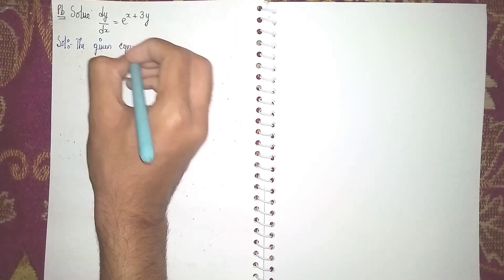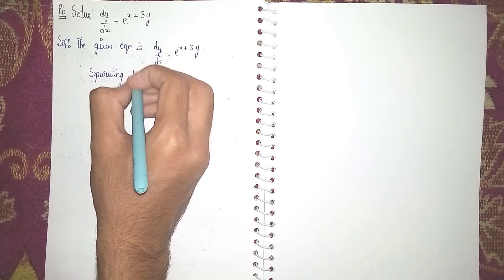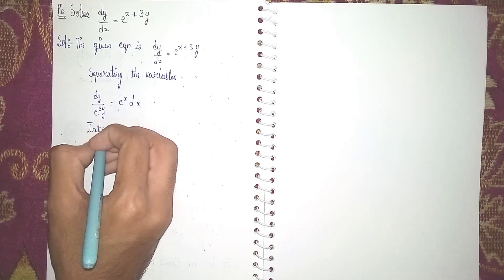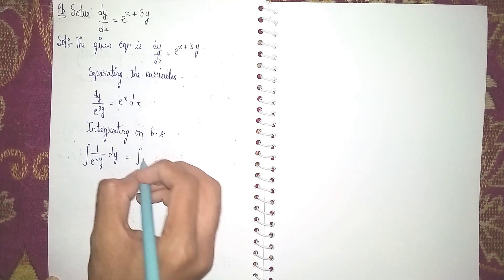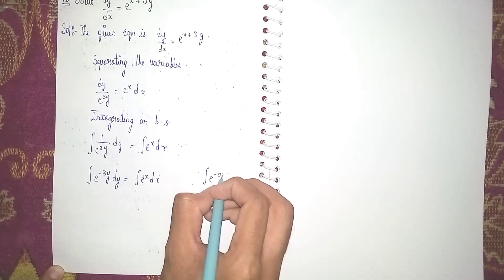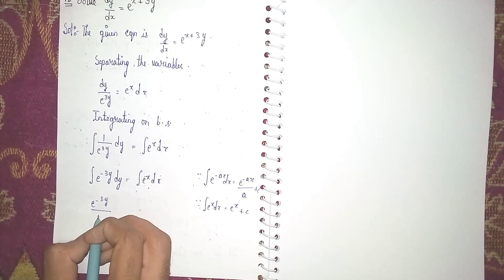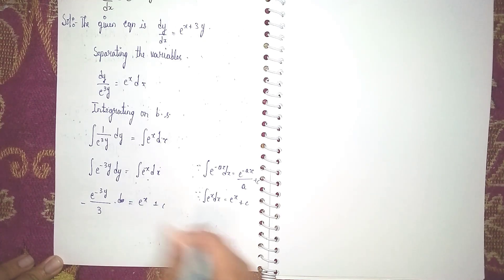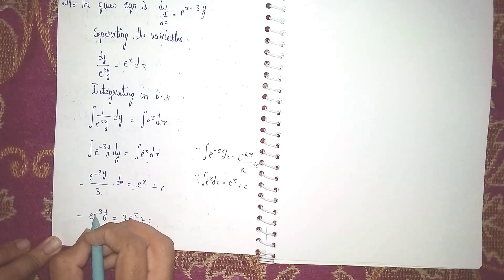solve dy/dx=e^x+3y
solve dy/dx=e^x+5y

Your Quaries:-
differential equation
first order linear partial differential equations
differential equations engineering mathematics
ordinary differential equations upsc
differential equations engineering mathematics 2
differential equations diploma 3rd semester
separable differential equations
solve dy/dx+xsin2y=x^3 cos^2y
solve the differential equation dy/dx=e^x+3y
differential equation
differential equations
non homogeneous differential equation
solve the differential equation dy/dx=e^x+6y
separable differential equation
linear differential equation
solve differential equation
separable differential equations
differential equation (literature subject)
non homogeneous differential equation with constant coefficients
solve differential equation with laplace transforms
auxiliary equation
solving differential equations
solved example
solve
dy/dx= 5y
solve the differential equation y' - 5y = 0
how to solve differential equation dy/dx = e^(x - y)
solve ( d^2+d+1 ) y= e^5x
dy/dx = (xy - 2x - 5y + 10)/(xy+4x-3y-12)
how to solve differential equation
solve ( d^2-3d+2 ) y= cosh x
solve ( d^2-6d+5 ) y=sinh 4x
solve the literal equation for y
cauchy euler equation solved problems
method of undermined coefficient solver
solve laplace transform calculator